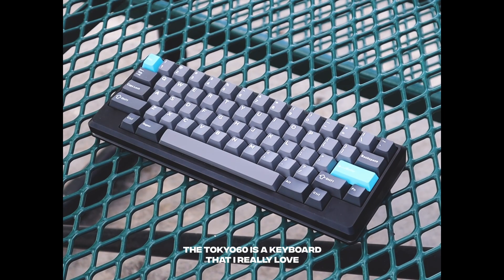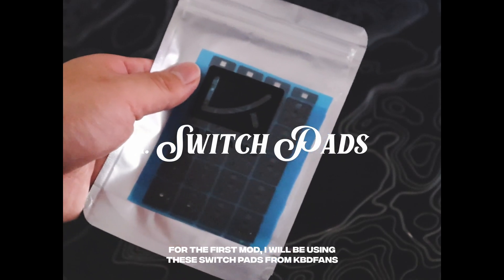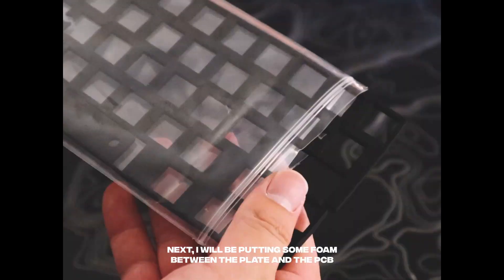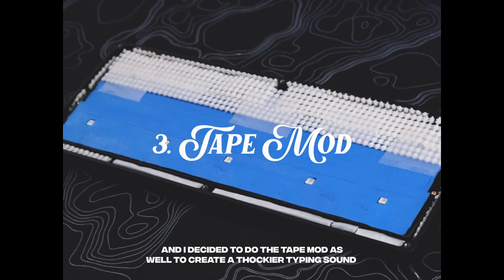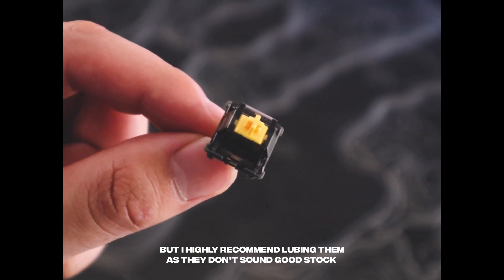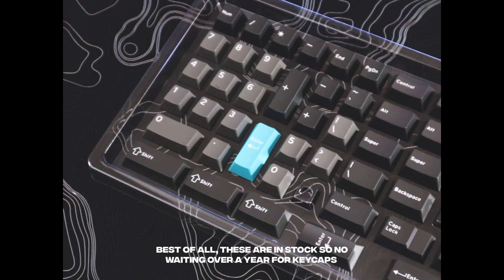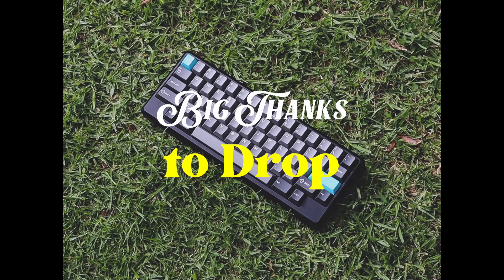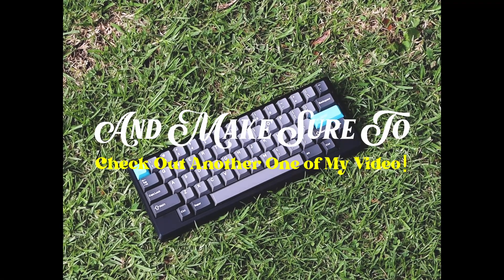Building My THOCKY Mechanical Keyboard!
Building My Thocky Mechanical Keyboard! Typing Up a Storm.

📌 Amazon Wishlist